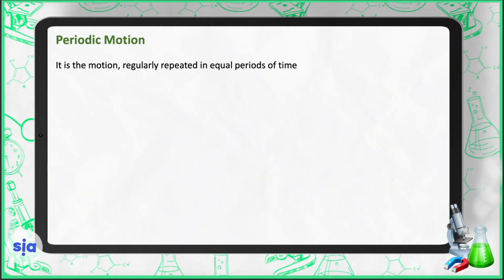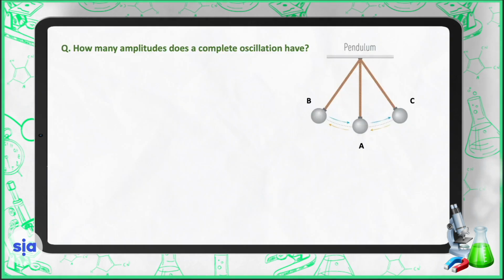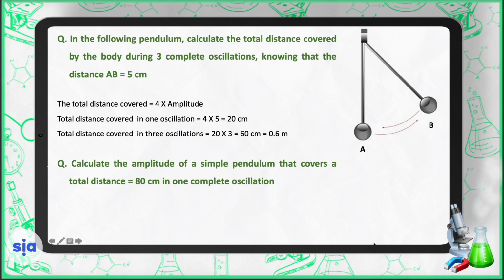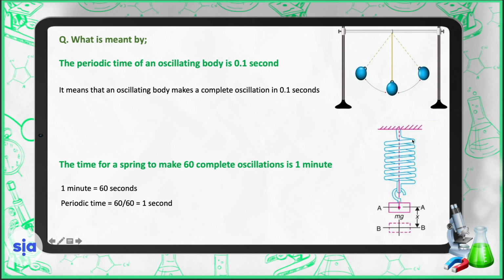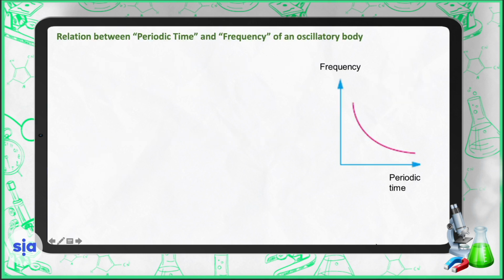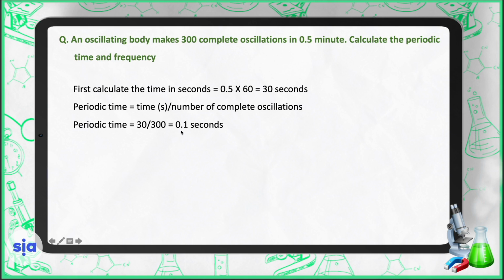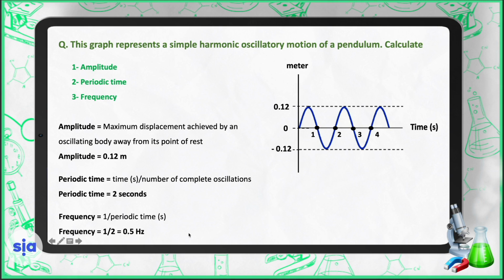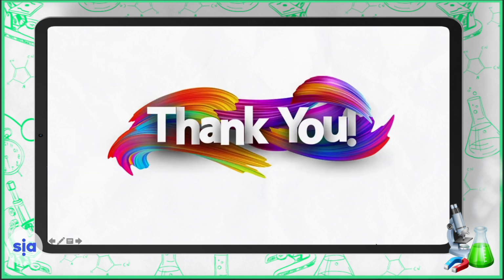Oscillatory Motion P2